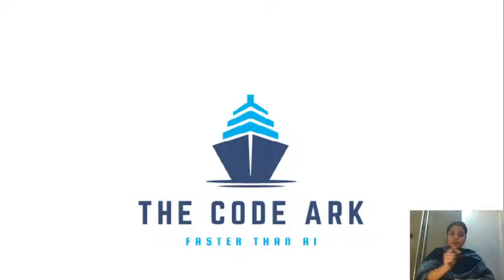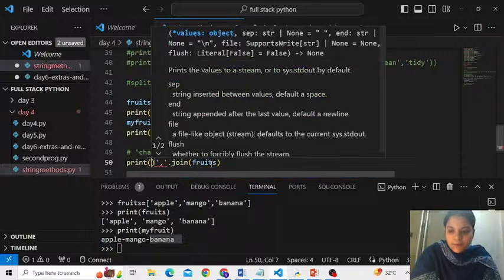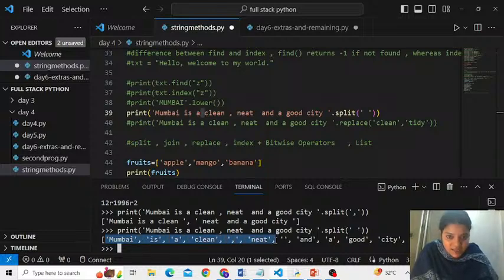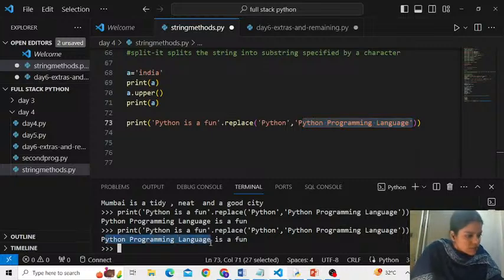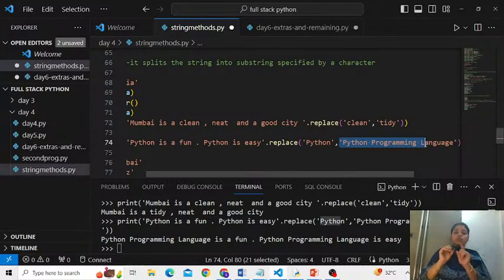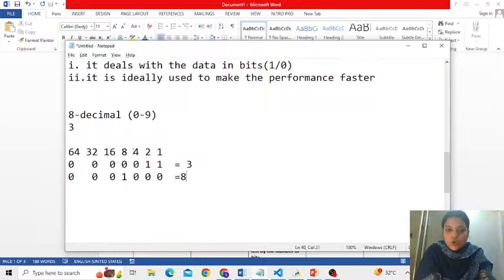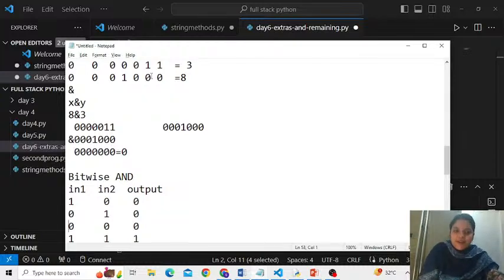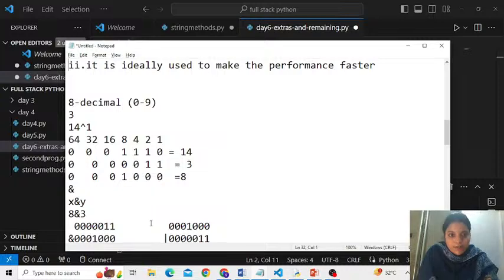PYTHON Day 6 - String in Python - Part 3 & Bitwise Operators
The session covers up :

Bitwise Operators in python and its applications
String Methods
Exercises